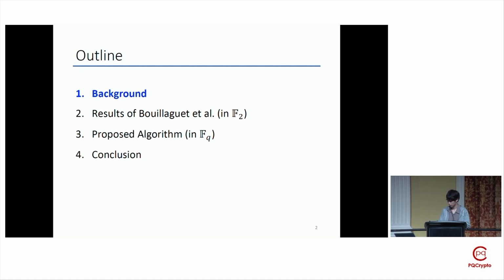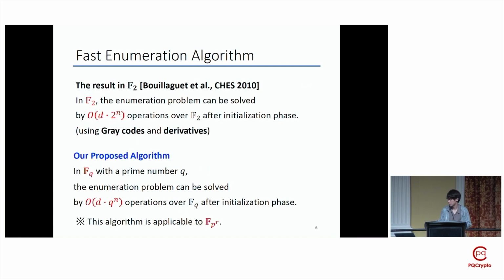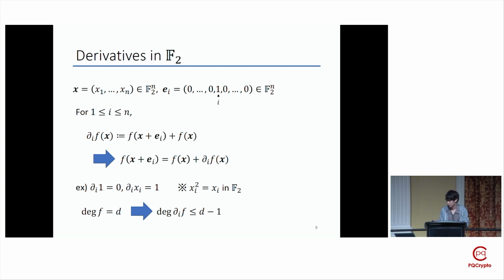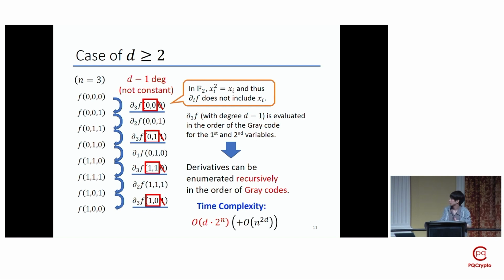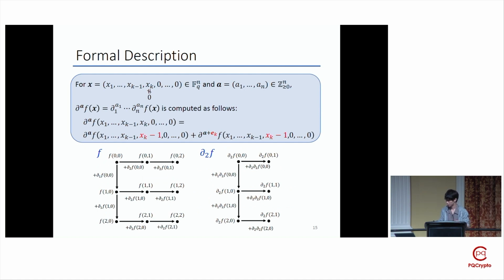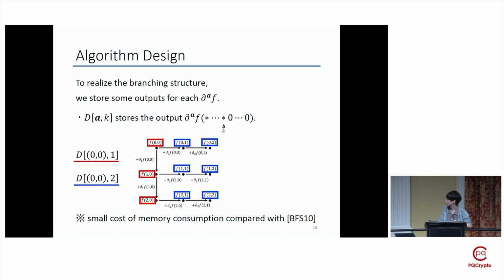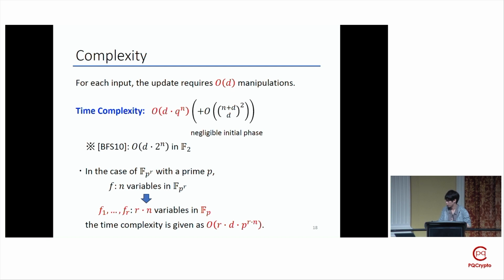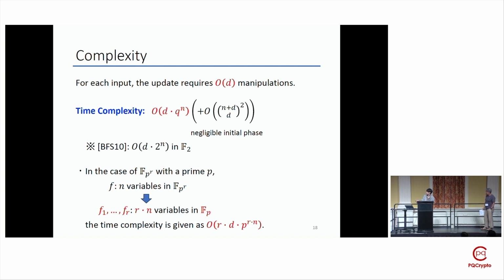PQCrypto 2023: Session II: Fast Enumeration Algorithm For Multivariate Polynomials (Hiroki Furue)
Session II: Theory
Fast Enumeration Algorithm For Multivariate Polynomials Over General Finite Fields
Hiroki Furue and Tsuyoshi Takagi